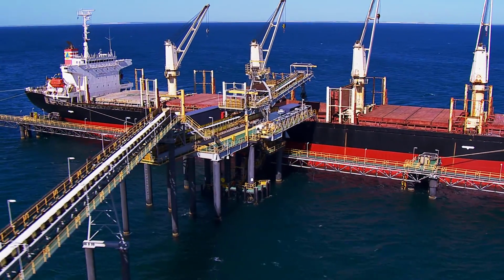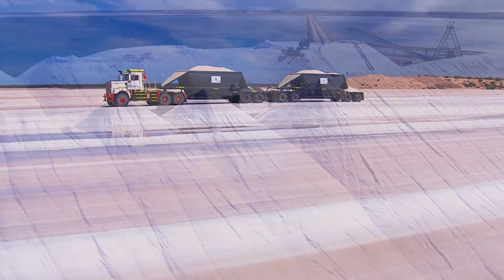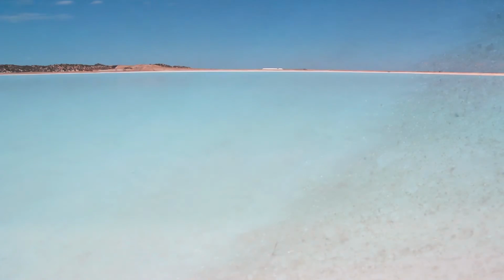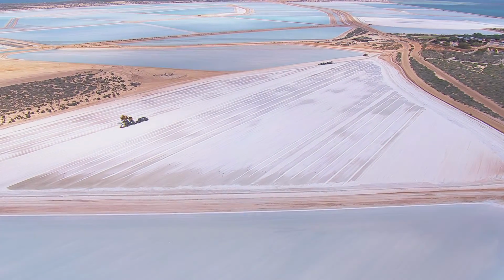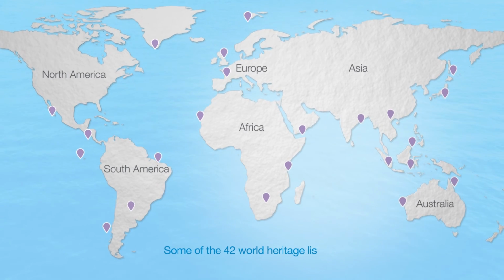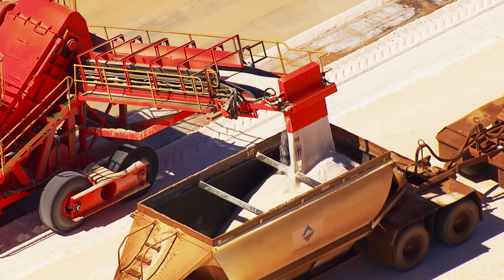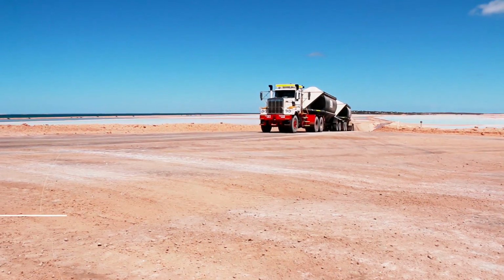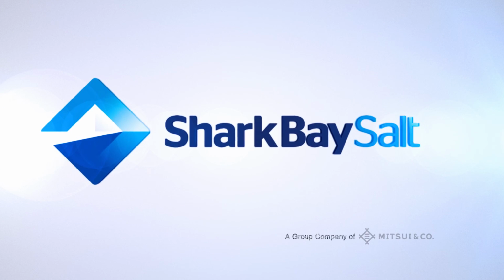Shark Bay Salt Promotional Video